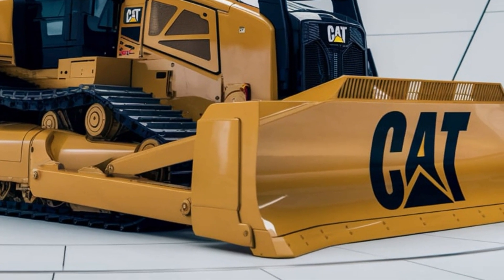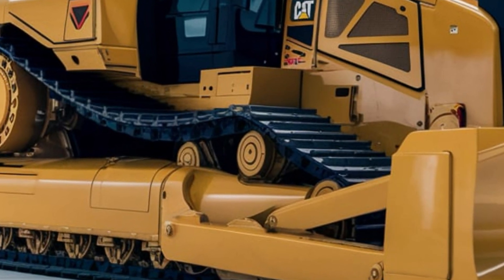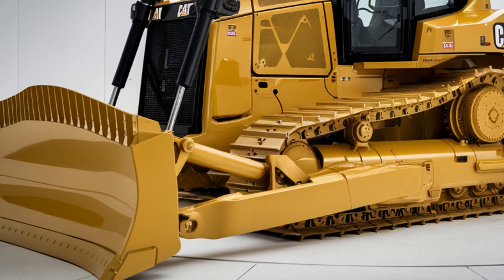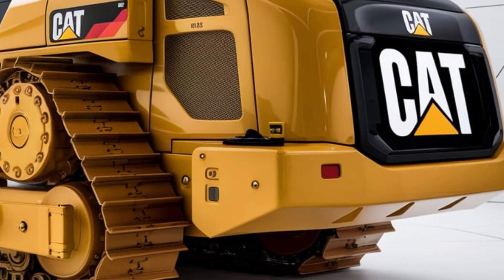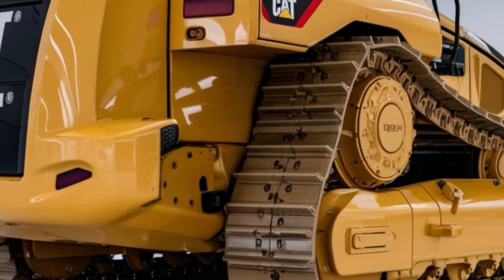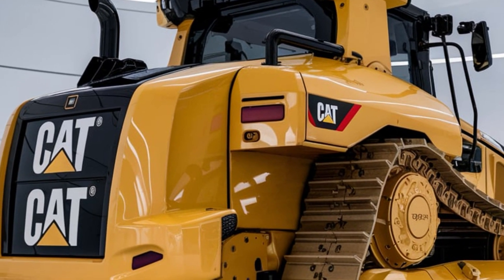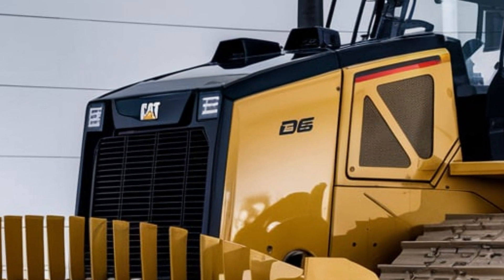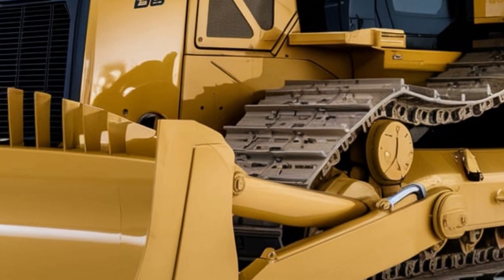Is the 2025 CAT D6 Dozer the Ultimate Bulldozer We've Been Waiting For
"Unleashing the Beast of 2025! Discover why the CAT D6 Dozer is revolutionizing construction and earthmoving like never before. From AI-powered controls to unmatched fuel efficiency, this machine is set to transform work on every job site. Is this the ultimate bulldozer for 2025? Dive in to find out!"

Cover Titles

1. "Meet the 2025 CAT D6 Dozer: The Game-Changer for Modern Construction!"
2. "Why the 2025 CAT D6 Dozer is the Only Bulldozer You Need!"
3. "10 Reasons the CAT D6 Dozer is the Best Investment of 2025"
4. "How the 2025 CAT D6 Dozer is Reshaping the Future of Earthmoving"
5. "The 2025 CAT D6 Dozer: Advanced Tech Meets Unmatched Power!"
6. "Boost Your Job Site Productivity with the 2025 CAT D6 Dozer!"
7. "Unstoppable Force: Inside the New 2025 CAT D6 Dozer"
8. "Breaking Down the Features of the All-New CAT D6 Dozer for 2025"
9. "Is the CAT D6 Dozer the Most Powerful Machine of 2025?"
10. "Revolutionary or Overhyped? A Deep Dive into the 2025 CAT D6 Dozer"

1.
2.
3.
4.
5.
6.
7.
8.
9.
10.